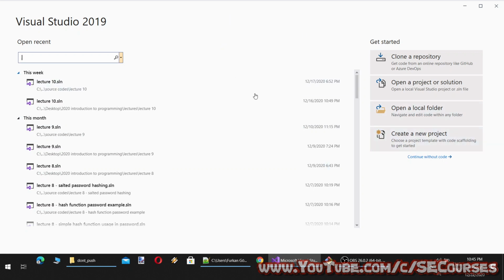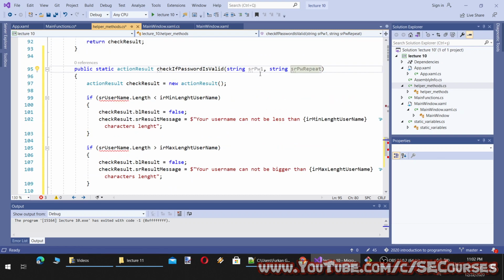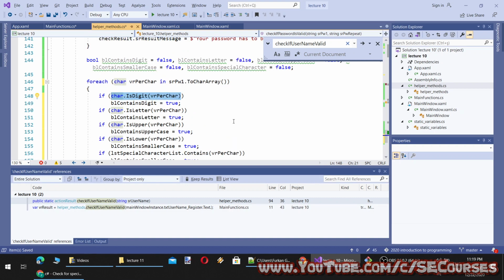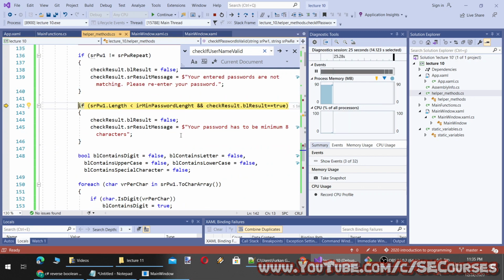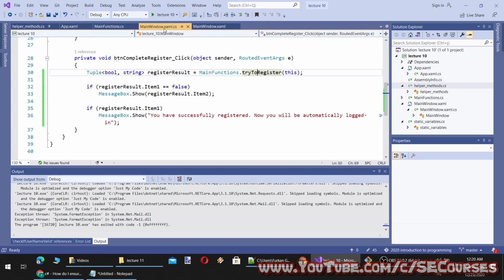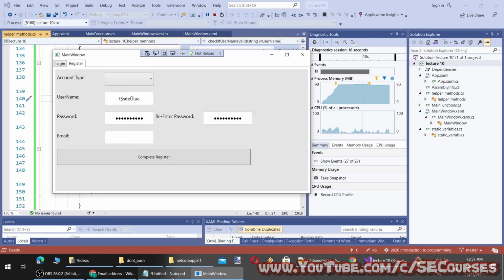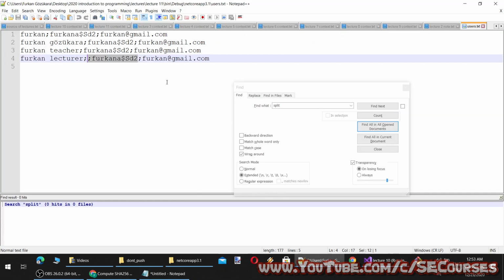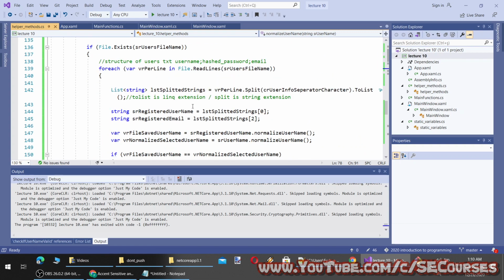C# Programming For Beginners - Lecture 11: Tuples, String Split, SHA256 Hashing, File.Exists, Email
The topics that have been covered in Lecture 11:

* What is Tuple and how to use the Tuple structure
* How to use the Split extension method of String to separate a String into a sub-strings array or list
* How to normalize a text to prevent the same username registration with a different accent or typing
* How to normalize text to achieve Accent Insensitivity and Case Insensitivity
- For example, when Accent is sensitive, oğuz and oguz are different
- When the case is sensitive, Oguz and oguz are different
* How to Remove Diacritics from a string
* How to use ToUpper and ToLower methods for text normalization
* How to append text to a file and how to read file line by line
* How to check if a File Exists
* How to compute the SHA256 hash value of a string
* How to convert a method into a method extension
- Done by making the method static and using this keyword
* How to try and catch all possible errors and handle errors properly. Thus, your application does not crash
* How to design a user's accounts database by using a text file
* How to move code complexity from MainWindow class to external classes
- Writing as minimal as possible code in MainWindow class is better
- Keep only user interface-related code in MainWindow class

Introduction:

Lecture 11 covers various topics related to text manipulation, file handling, and error handling in C# programming language. These topics are essential for creating robust and error-free applications. In this article, we will discuss each topic in detail, including its definition, use cases, and implementation techniques.

Tuple in C#:
A tuple is a data structure in C# that can store multiple items of different data types. It is similar to an array, but unlike an array, a tuple can store elements of different types. Tuples can be used to return multiple values from a function, store a collection of related objects, or pass multiple parameters to a method.
To use a tuple in C#, you need to declare it using the Tuple class. The Tuple class provides several methods to create, access, and modify tuple objects.

Split Method of String:
The Split method is a built-in method of the string class in C#. It is used to split a string into a substring array or list based on a separator character or a string. The split method returns an array or list of substrings, which can be accessed individually.
The split method is commonly used in text processing applications to break down a large string into smaller pieces for further processing.

Text Normalization:
Text normalization is the process of transforming text into a standardized format to ensure that the same text is represented in the same way regardless of the input format or language. Text normalization is used to achieve accent insensitivity and case insensitivity.
Accent insensitivity refers to the ability to treat letters with accents or diacritics as if they were the same letter without accents. For example, "oğuz" and "oguz" should be considered the same word.

Case insensitivity refers to the ability to treat uppercase and lowercase letters as the same letter. For example, "Oguz" and "oguz" should be considered the same word.

Removing Diacritics from a String:
Diacritics are symbols added to letters to indicate a change in pronunciation or emphasis. In text normalization, diacritics are removed from strings to ensure that the same text is represented in the same way regardless of the input format or language.
Removing diacritics from a string can be done using various techniques such as string manipulation, regular expressions, or third-party libraries.